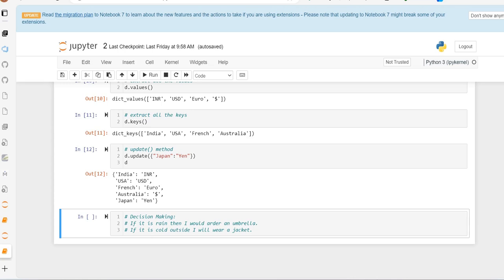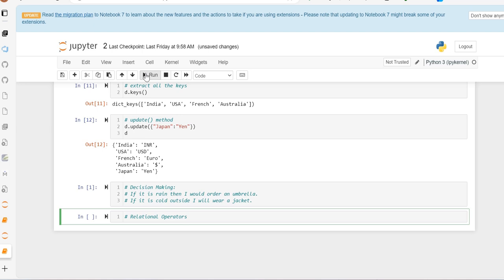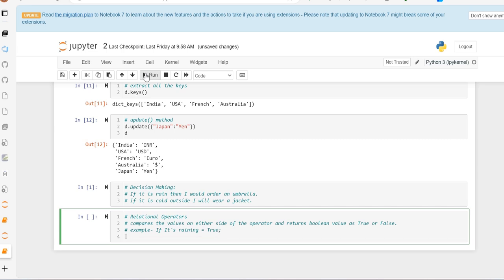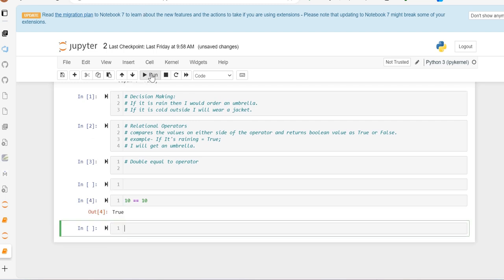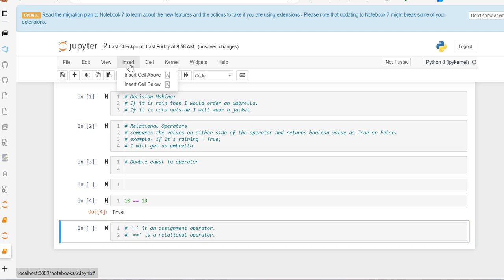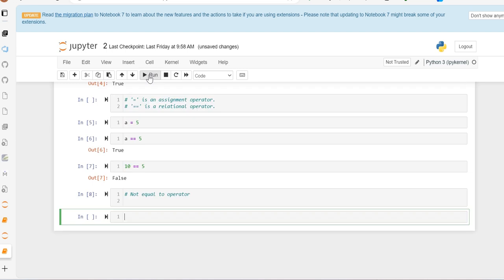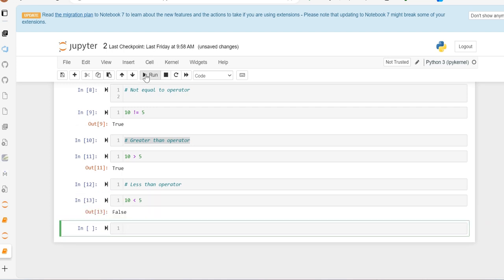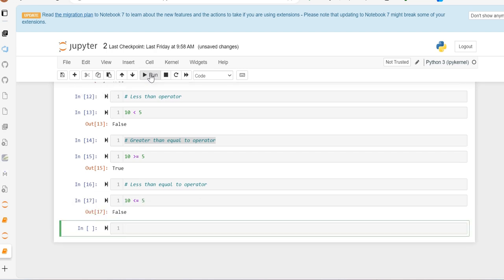#31 - Relational Operators in Python | Python Tutorial for Data Science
Relational Operators in Python |